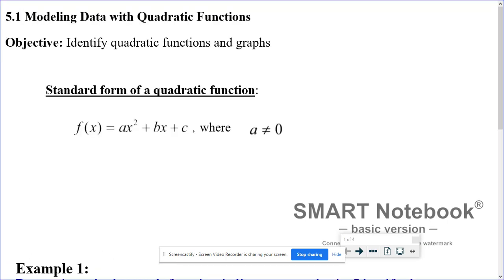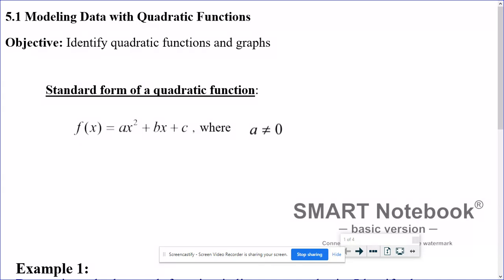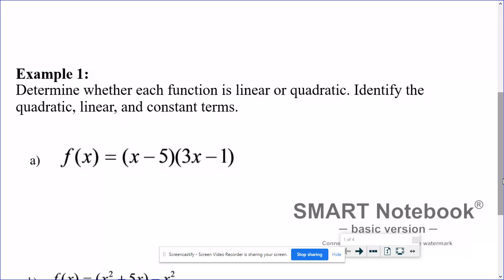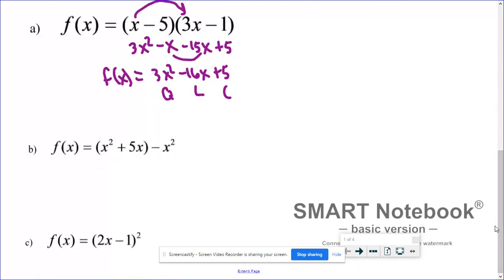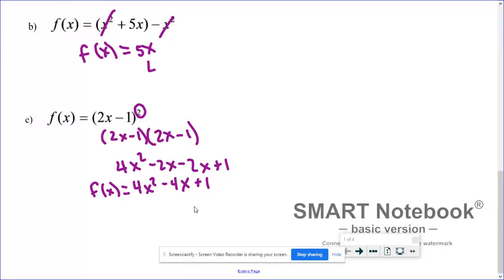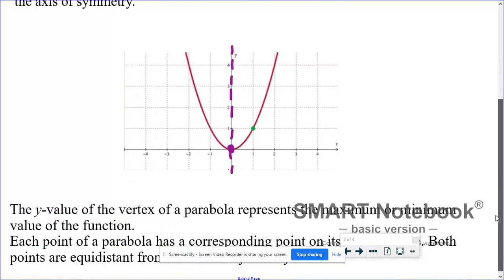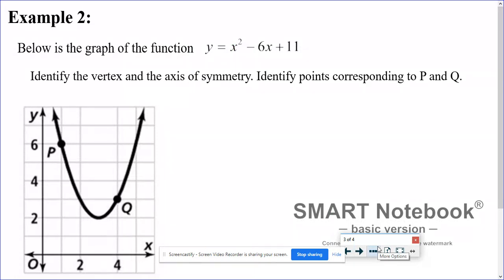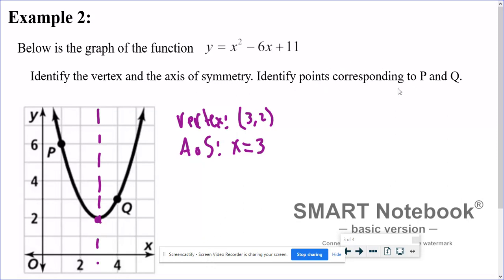Savini - Algebra 2 - 5.1 Notes